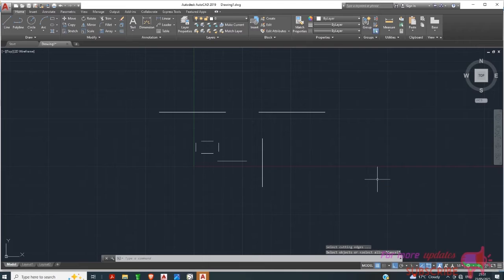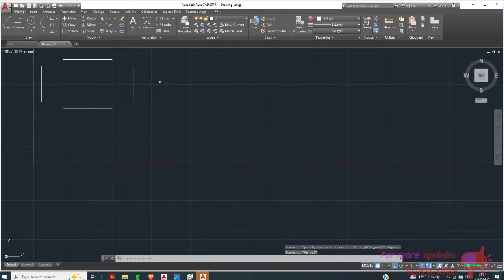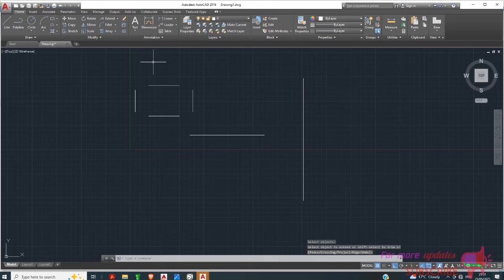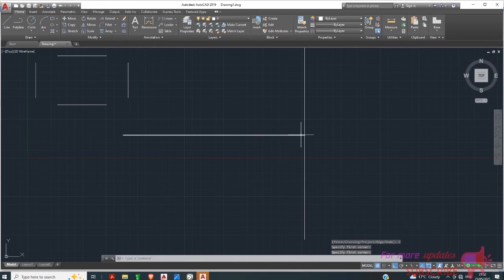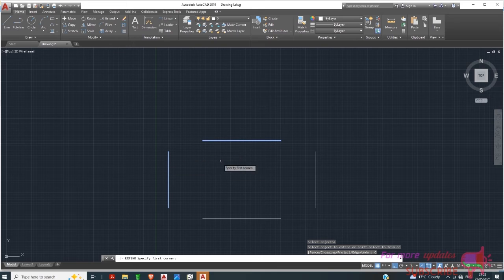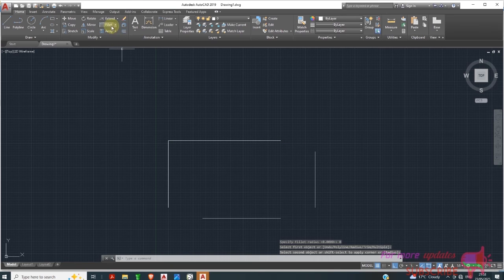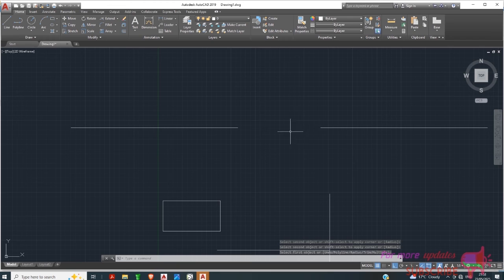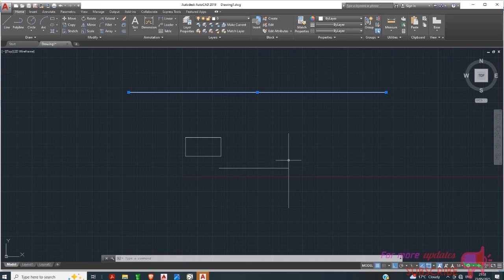How to Extend lines in AutoCAD